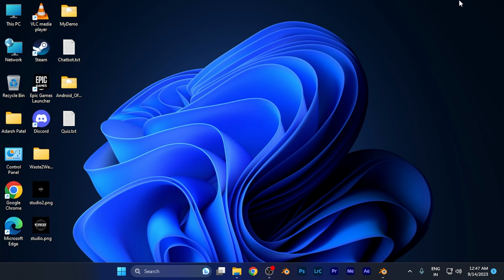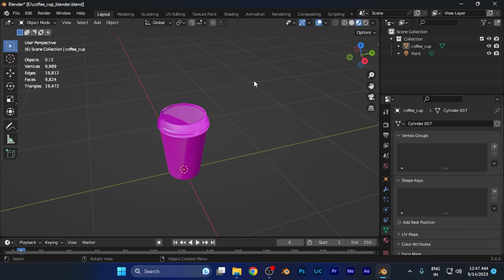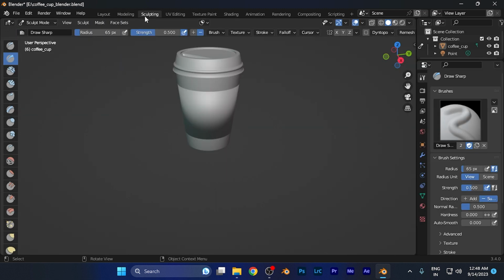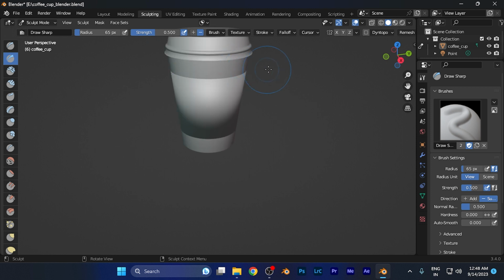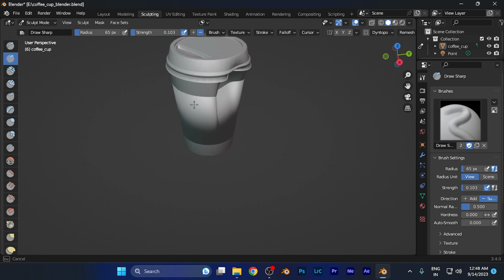How to Change Sculpting Brush Strength in Blender [easy]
Sculpting in Blender is all about precision, and understanding how to adjust your brush strength can take your 3D creations to the next level. In this tutorial, we're here to simplify the process for you.

Join us as we guide you step by step through the easy process of changing brush strength in Blender. Whether you're a beginner or an experienced 3D artist, this knowledge is essential for achieving the results you want.

Don't miss out on this valuable Blender tip – watch now and gain better control over your sculpting projects!